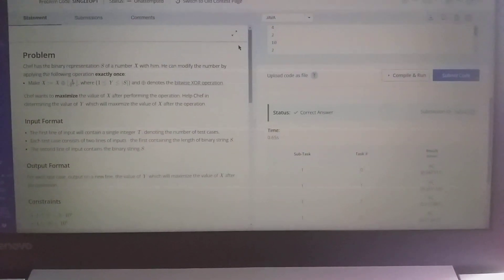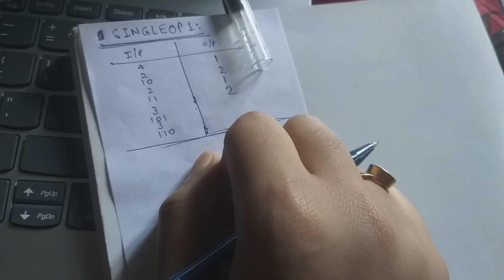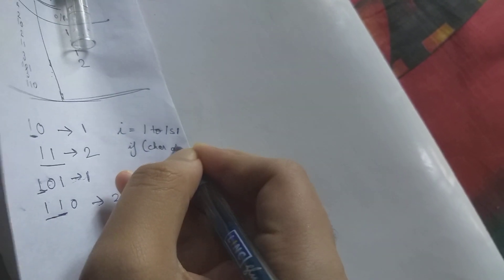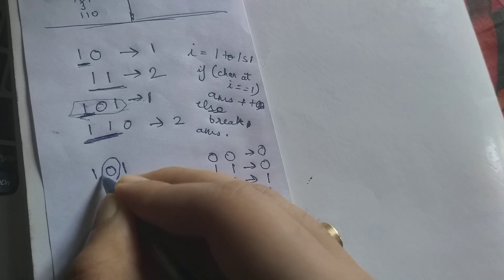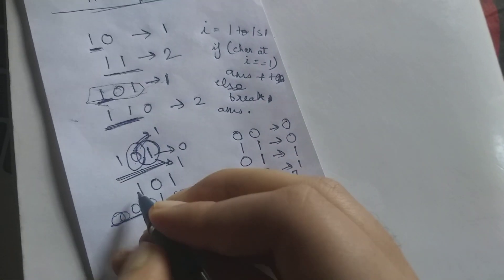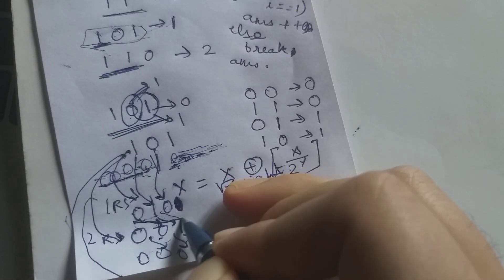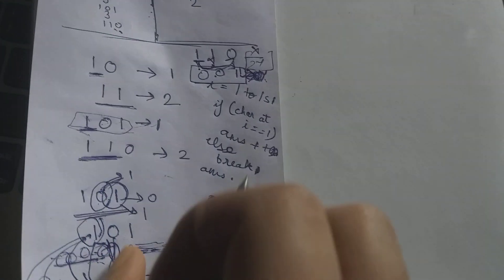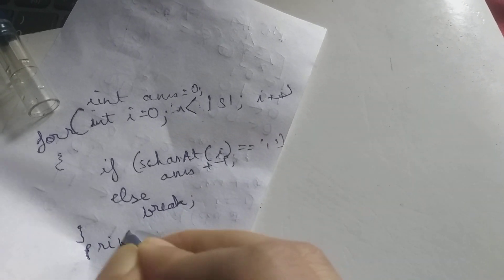Single Operation Part 1 - Codechef October Long 2022 (Code + Explanation for beginners)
Problem

Chef has the binary representation SS of a number XX with him. He can modify the number by applying the following operation exactly once:

Make X := X \oplus \lfloor \frac{X}{2^{Y}} \rfloorX:=X⊕⌊2YX​⌋, where (1 \leq Y \leq |S|)(1≤Y≤∣S∣) and \oplus⊕ denotes the bitwise XOR operation.

Chef wants to maximize the value of XX after performing the operation. Help Chef in determining the value of YY which will maximize the value of XX after the operation.

Input Format

The first line of input will contain a single integer TT, denoting the number of test cases.

Each test case consists of two lines of inputs - the first containing the length of binary string SS.

The second line of input contains the binary string SS.

Output Format

For each test case, output on a new line, the value of YY which will maximize the value of XX after the operation.

Constraints

1 \leq T \leq 5 \cdot 10^41≤T≤5⋅104

1 \leq |S| \leq 10^51≤∣S∣≤105

The sum of |S|∣S∣ over all test cases won't exceed 5 \cdot 10^55⋅105.

SS contains the characters 00 and 11 only.

Sample 1:

Input

Output

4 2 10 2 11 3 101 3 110

1 2 1 2

Explanation:

Test case 11: Since S = 10S=10 is the binary representation of 22, the current value of X = 2X=2. On choosing Y = 1Y=1, XX becomes 2 \oplus \lfloor \frac{2}{2^{1}} \rfloor = 32⊕⌊212​⌋=3. We can show that this is the maximum value of XX we can achieve after one operation.
Test case 22: Since S = 11S=11 is the binary representation of 33, the current value of X = 3X=3. On choosing Y = 2Y=2, XX becomes 3 \oplus \lfloor \frac{3}{2^{2}} \rfloor = 33⊕⌊223​⌋=3. We can show that this is the maximum value of XX we can achieve after one operation.
Test case 33: Since S = 101S=101 is the binary representation of 55, the current value of X = 5X